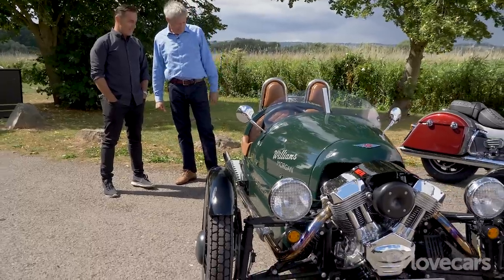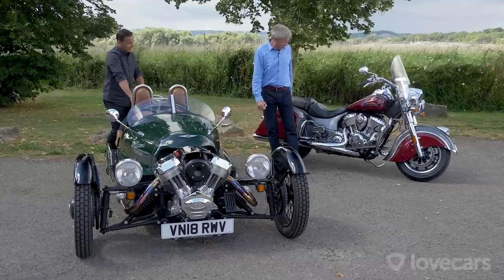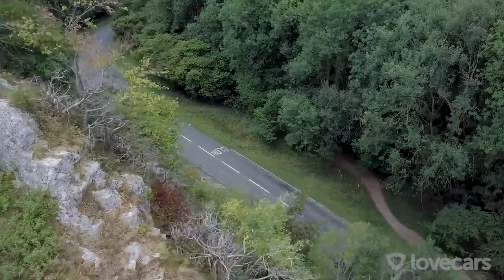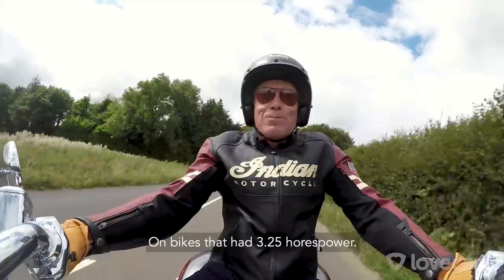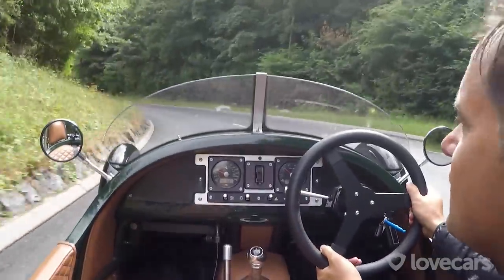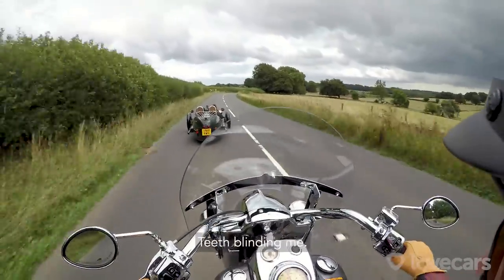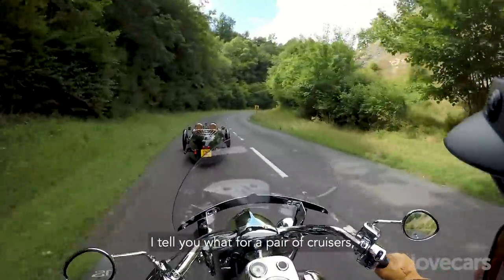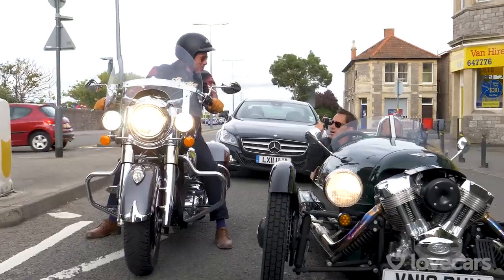2019 Indian Springfield vs Morgan 3 Wheeler. Road test cruising w/ Tiff Needell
For the first time ever on our channel we test a motorbike! Putting a 2019 Indian Springfield head to head against the Morgan 3 Wheeler.

These wonderful pair of V-twin cruisers that both originated from the beginning of the last century, have more in common than you may initially think and we enjoyed cruising in the countryside and causing a stir at the seaside.

This video certainly put a smile on our faces and as Tiff Needell said, makes us want to head out to Route 66 to do it all again, so next time it'll be in the sunshine!